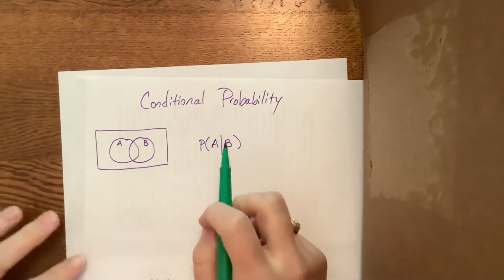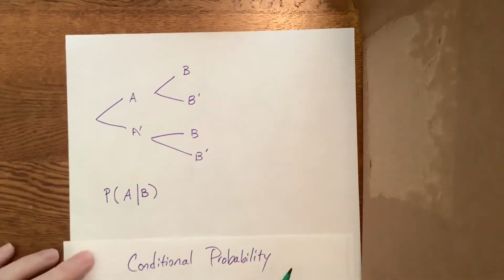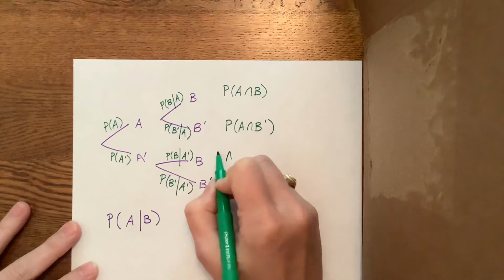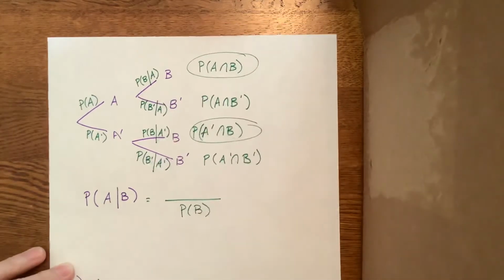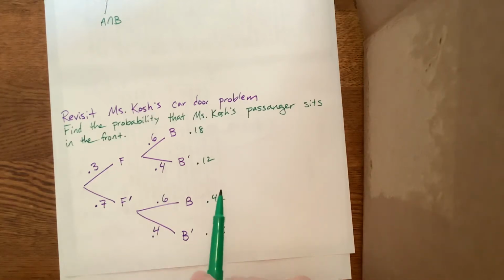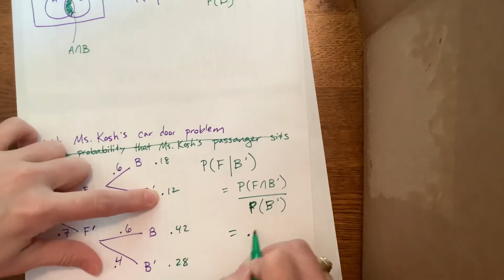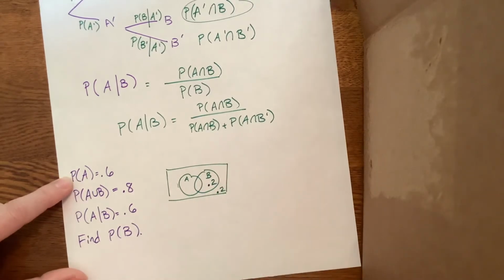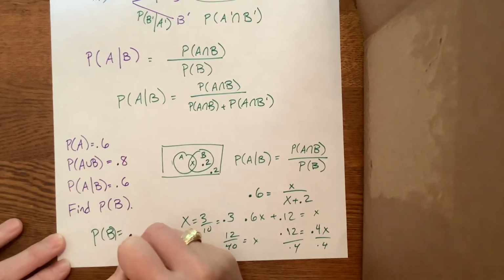Conditional Probability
Ms. Kosh teaches conditional probability for IB Math using both tree and Venn diagrams.